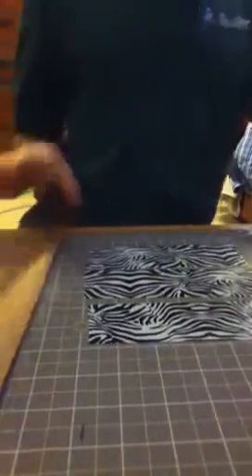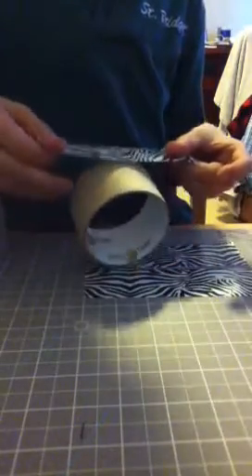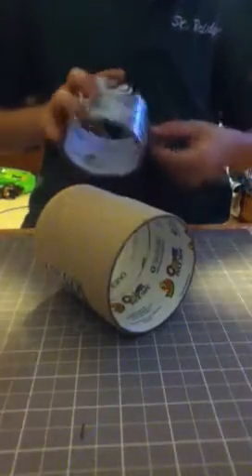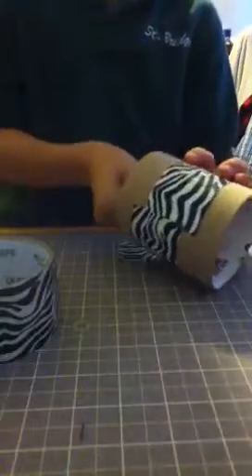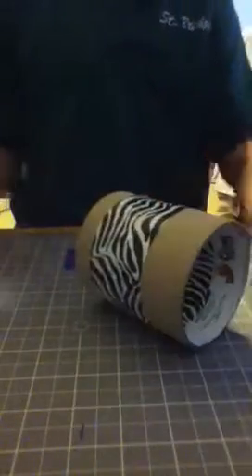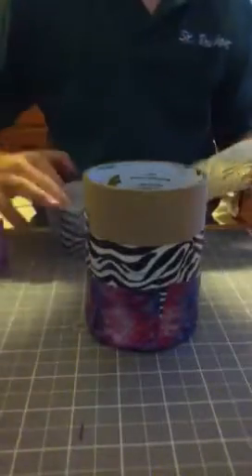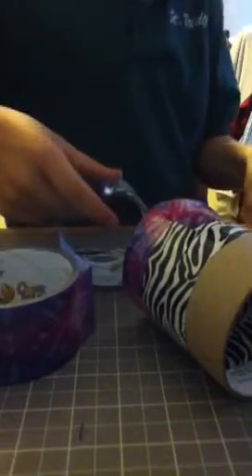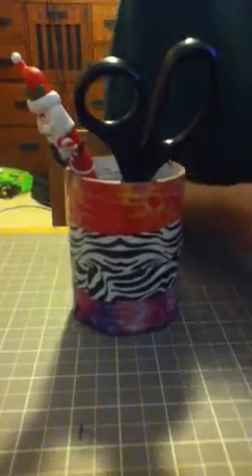How to make a Duct tape cup